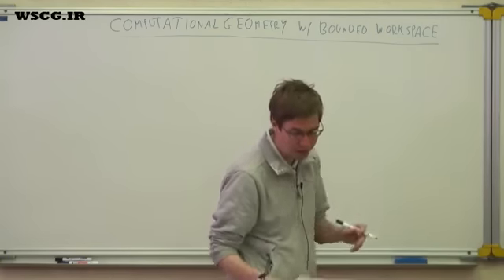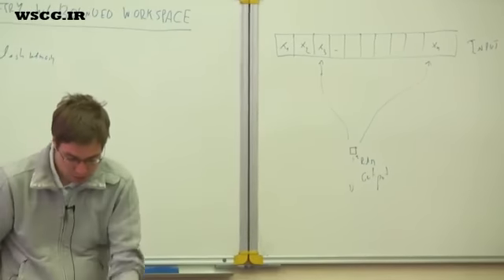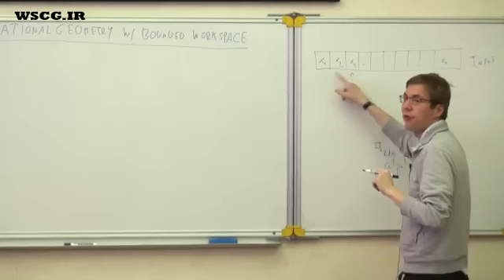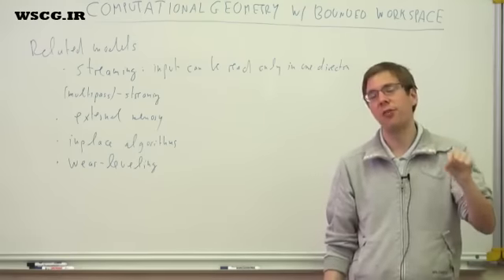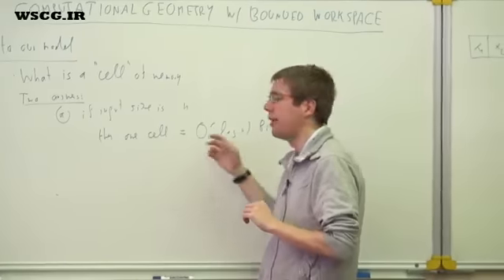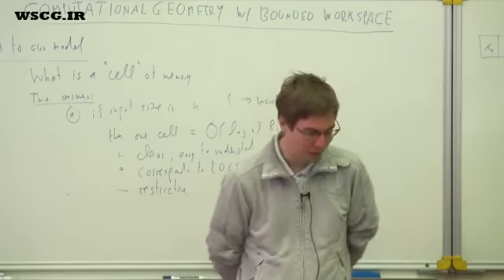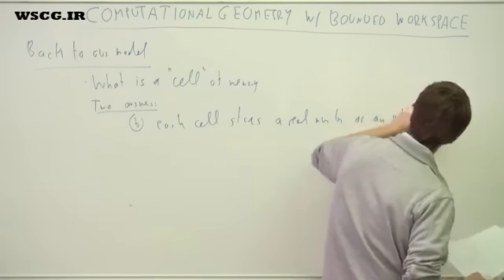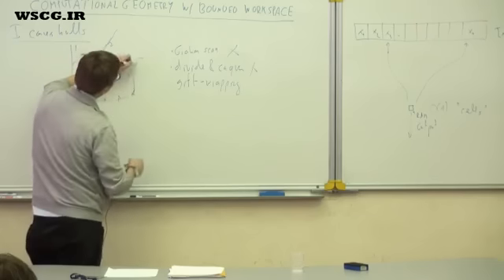Join Professor Ghazi Morads First Lesson in Chemistry and Subject Experiences 2022